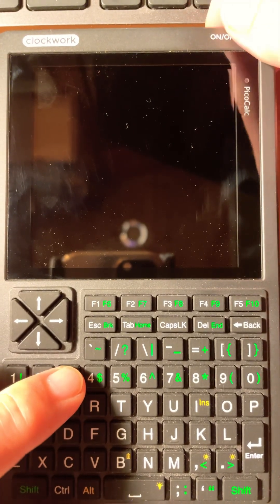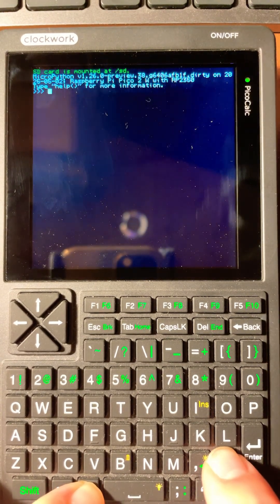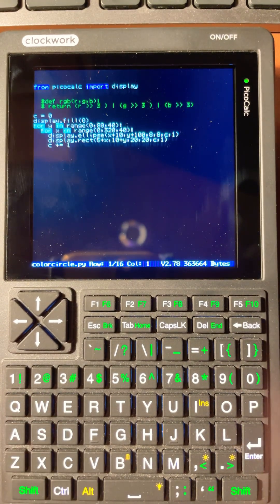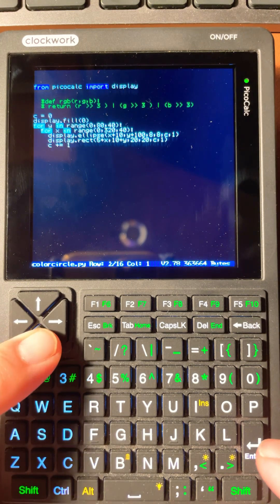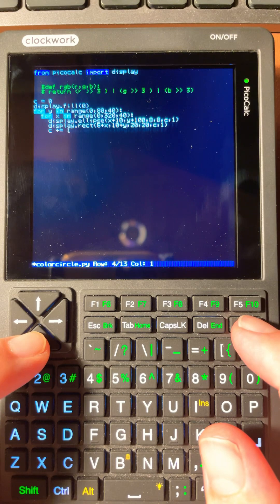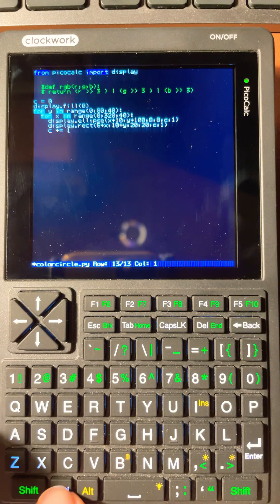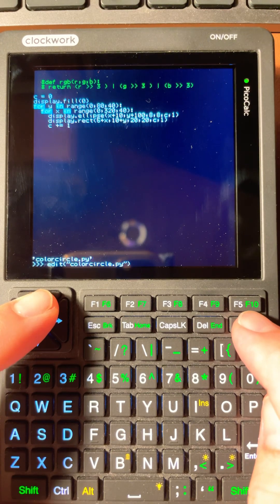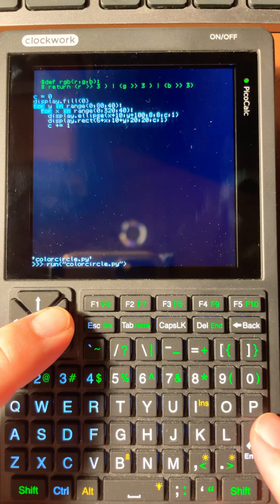Clockwork PicoCalc: Only 16 Colors with Python?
In this short demo, I show how color rendering works on the PicoCalc using MicroPython.
Even though RGB values and bit shifting are technically supported, the display currently only handles 4-bit color output, which means just 16 visible colors.

I’ll walk you through launching the editor, running a small color demo, and explaining why higher color depths like RGB565 or 24-bit don't currently work as expected.

This is essential for anyone working on visual projects with MicroPython on the PicoCalc.

📟 Device: Clockwork PicoCalc
💻 MicroPython
🎨 Color Mode: 4-bit (16 colors)